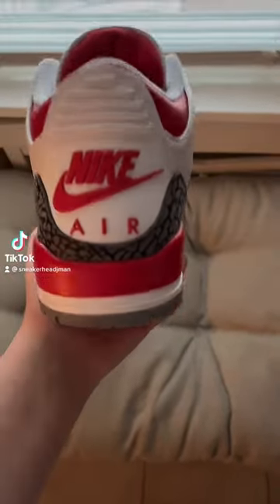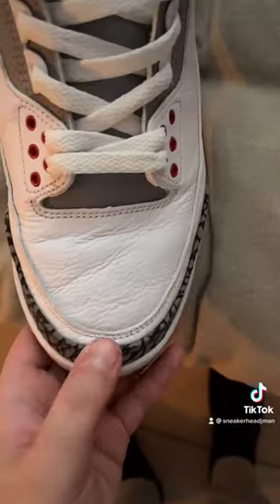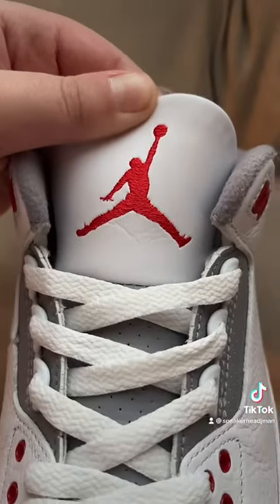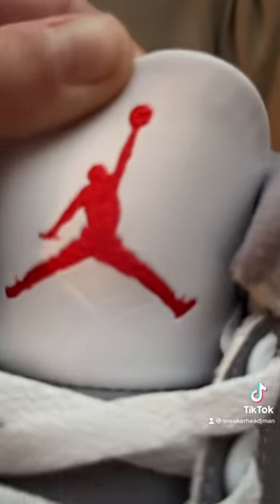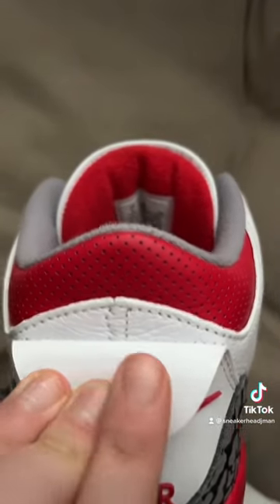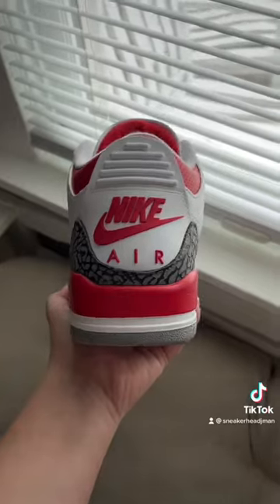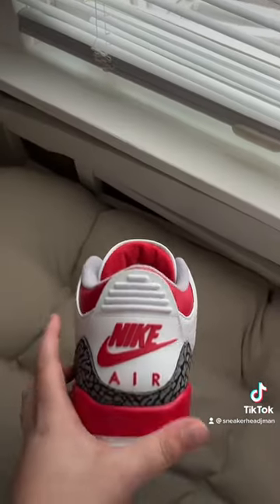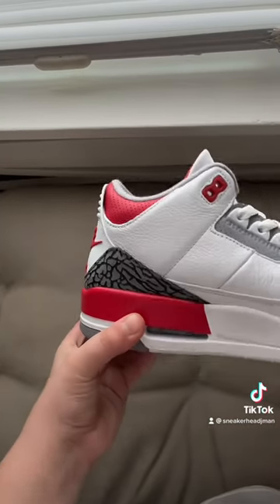How to legit check jordan 3 fire reds